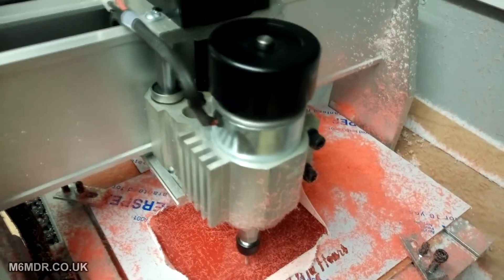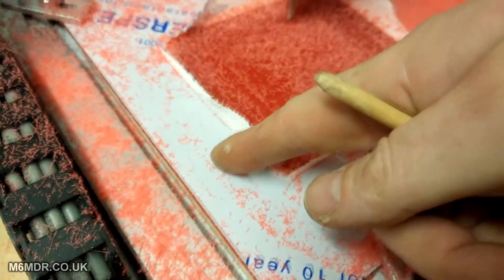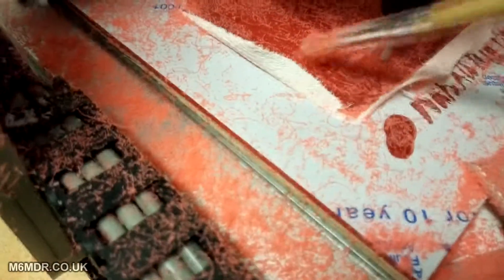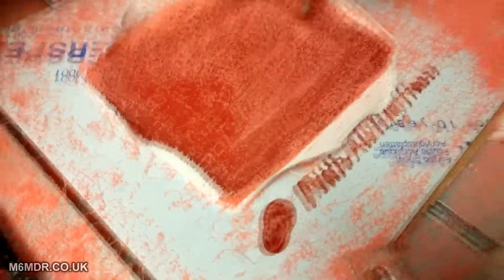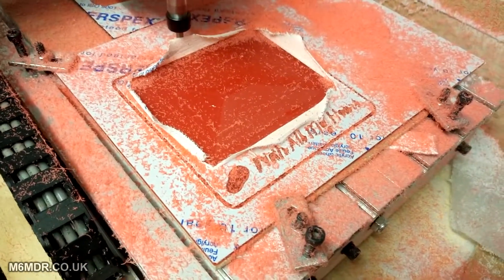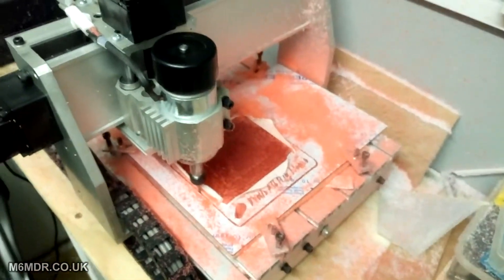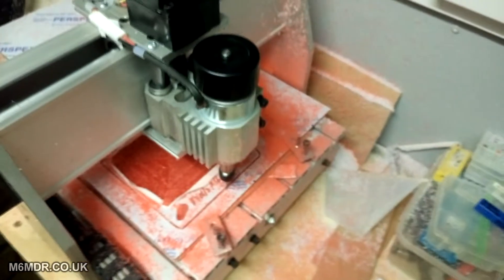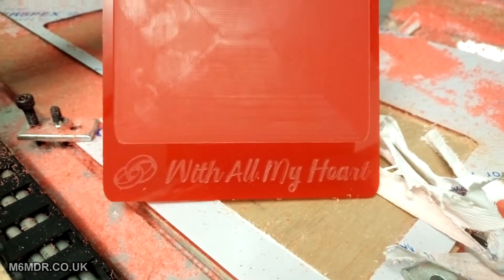Milling Acrylic CNC 3040 200W Spindle Motor Low RPM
Demonstrating Acrylic milling and engraving using the stock 200W motor on a USB CNC 3040 at low RPMs.

The Acrylic used in this demonstration was Extruded Acrylic at 3mm thick. The preferred type of Acrylic for milling and engraving is Cast Acrylic as this gives a better finish. Extruded Acrylic tends to leave furry burred edges due to having a grain. When milling extruded Acrylic, you can hear the sound of the cut changing as the cutter cuts with the grain and then against it. Also this is where the cleanliness of the cut changes.

I mainly use the Extruded Acrylic for practicing with while learning about feeds, depths, step over etc. I got a large box of assorted size and colours of Acrylic off cuts cheap on eBay for this purpose.

The tools used in this video were:
0.1mm 30 degree V Engraving Bit used for the engraving of the rings
2mm Ball End Mill used for milling out the text rather than engraving it
3mm Four Flute End Mill for milling out the photo pocket and cutting the profile outline.

The software used to generate the design project and G Code was Vectric Aspire although V Carve will do the same job.